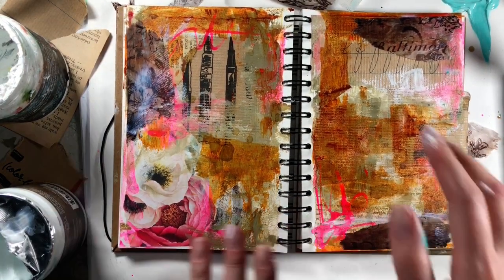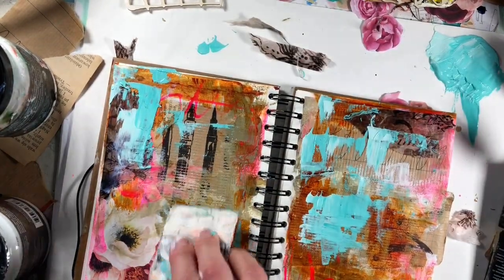Art Journal by TandiArt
This is the project I made aspartame’s of Finn Team against virus stayhomeandmakeart.